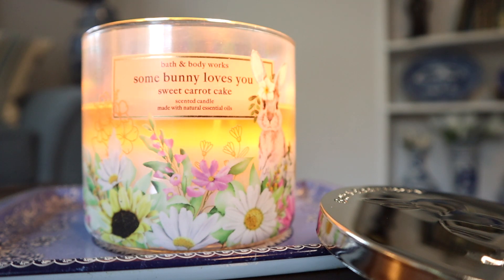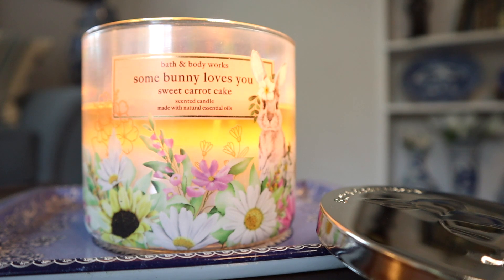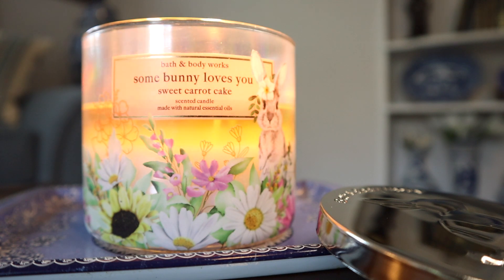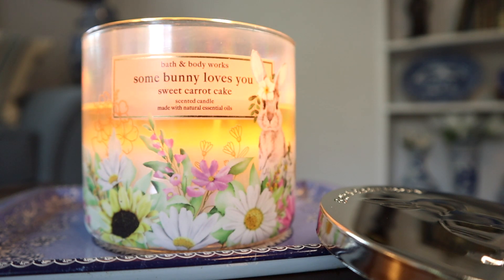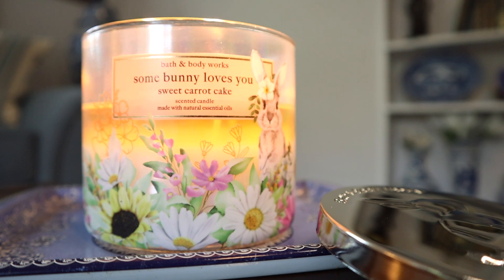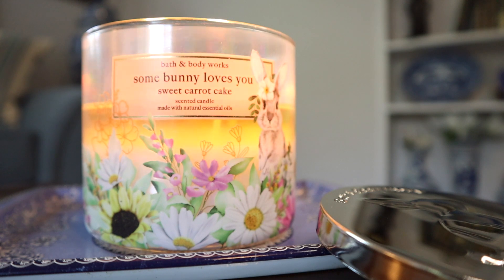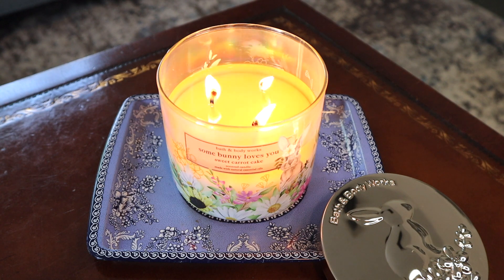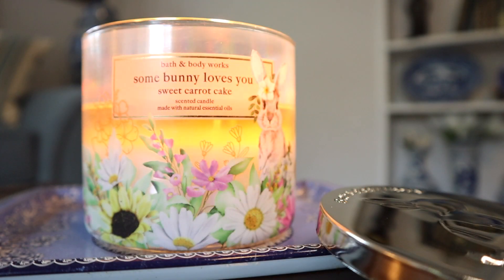Sweet Carrot Cake (Some Bunny Loves You) Candle Review – Bath and Body Works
I review the 14.5 oz 3-wick Sweet Carrot Cake candle from Bath and Body Works. • Instagram: @thecandlechannel

0:00 - Fragrance
2:21 - Performance
3:23 - Conclusion